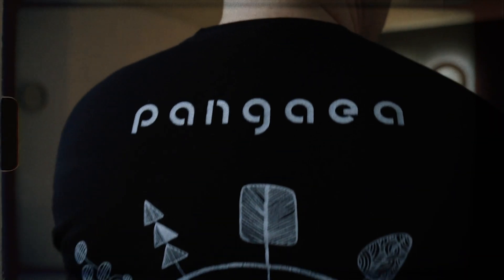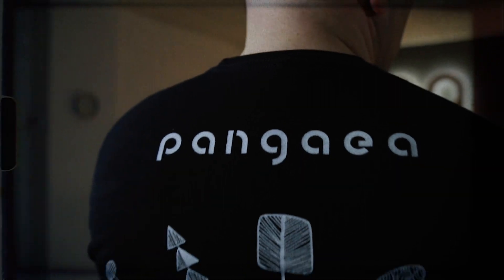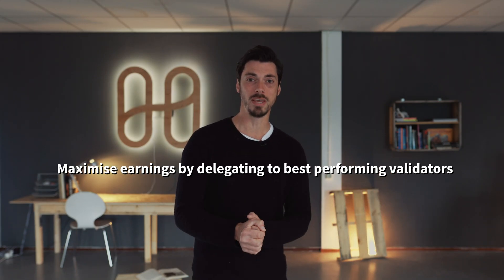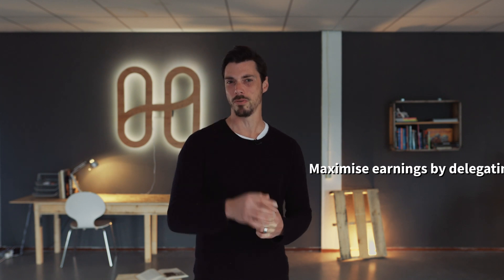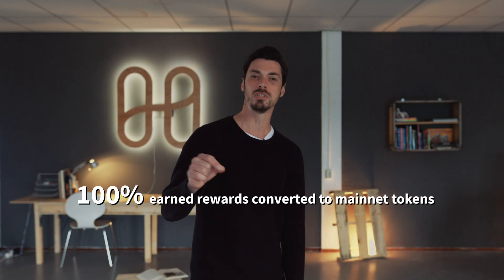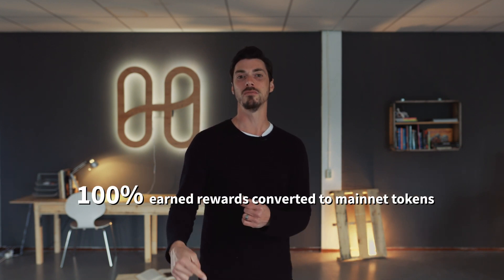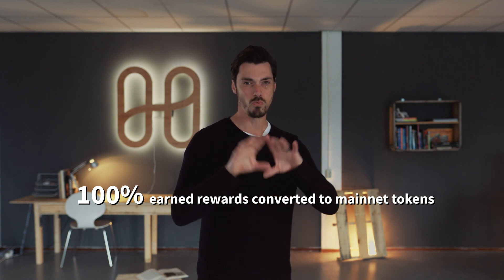Pangaea Reloaded: Delegator games LIVE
We launched Pangaea 8 months ago to educate and reward our community for running Harmony nodes. Today we are proud to announce the incentivized delegator campaign for thousands to start staking in Pangaea and earn mainnet ONE tokens.

You don’t need to setup and run a validator for this campaign (yay!).
The delegator campaign will run for 5 days, starting on 30 April 2020 at 8:00 PM PDT. The sooner the join the network, the more rewards you will collect.

How to participate:
- Sign-up on this form with a Binance ID and a Harmony address (only the Binance accounts with KYC level-2 will be eligible for campaign rewards)
- Receive your test ONE tokens to start playing (Each delegator account will receive ~1.3 million test tokens to start playing)
- Go to Harmony staking dashboard, select your validators and start earning

Goals of Pangaea delegators campaign:
1) Engage thousands of community members to test Harmony’s staking and economic design
2) Educate users about the main concepts in our staking model — Rewards model, Effective Median Stake, Validator performance metrics.
3) Use Wallets & Staking Dashboard to Delegate tokens to validators on our open-staking testnet.
4) Reward the community members based on additional achievements besides staking rewards: total delegation rewards earned, total unique delegations, wallets used etc.

- Participants will earn rewards by delegating during the 5-day period and accumulate test ONE tokens. 100% of the earned staking rewards during this period will be rewarded as mainnet ONE tokens.
- Total prize pool of this campaign will be 4 million ONE
- There will be additional bonus rewards for daily surprise challenges
- Campaign may be subject to timeline extensions